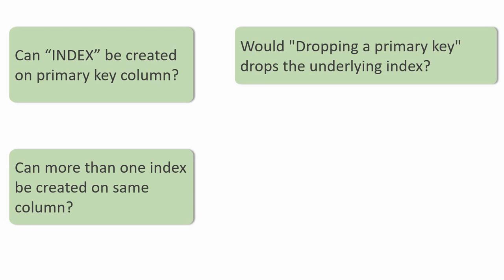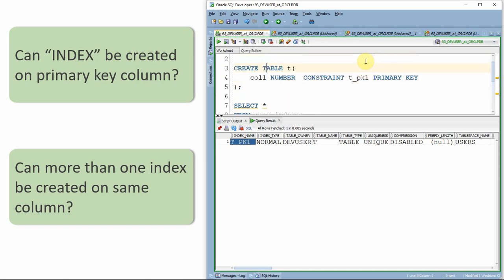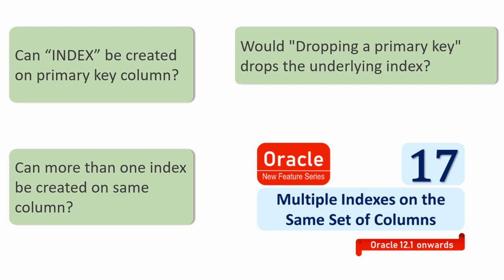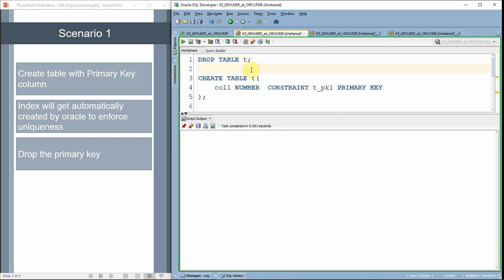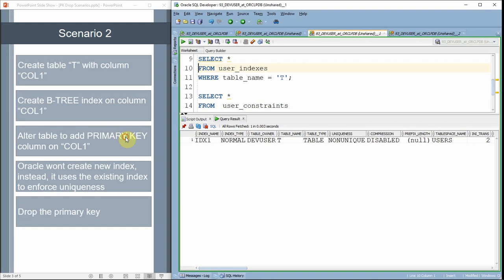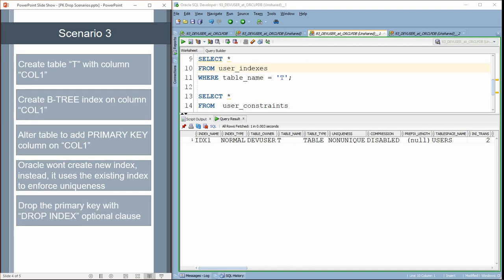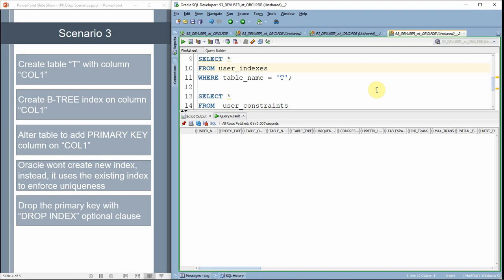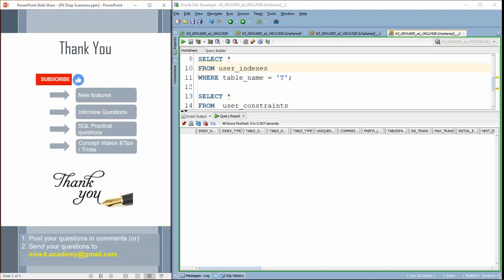Subscriber Comments Reply Video 22 | Dropping Primary Key Drops Index or not